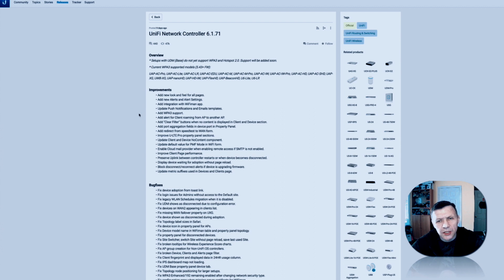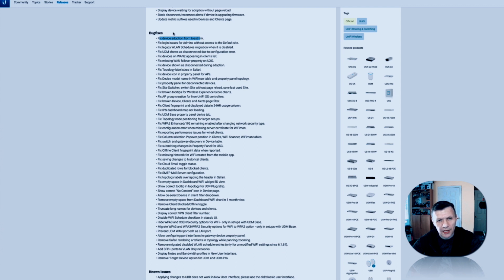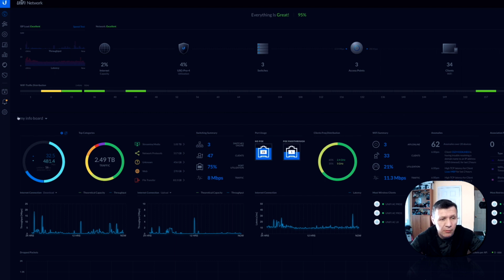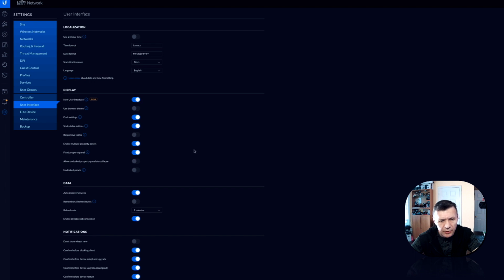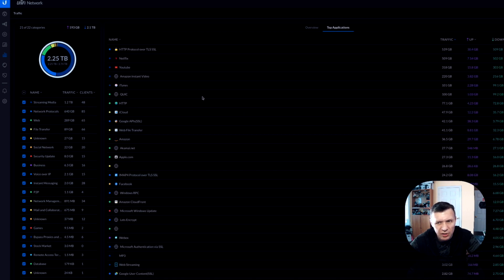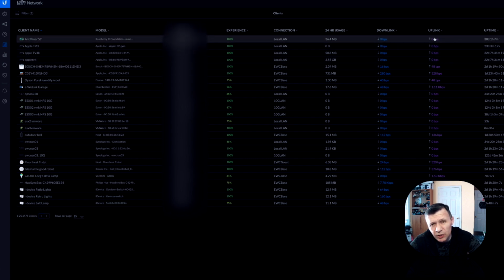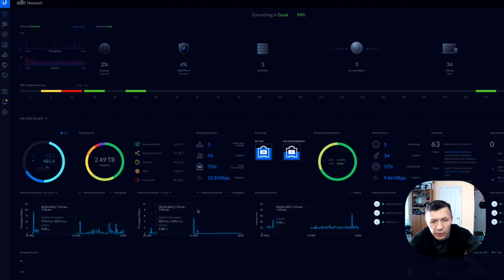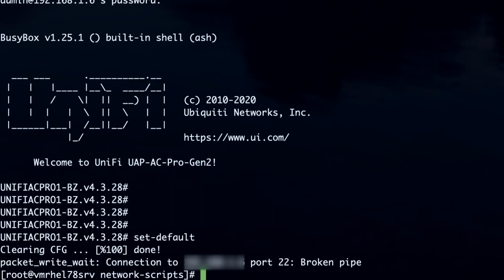20210402 UNIFI Controller 6.1.71 WT#$@! ? Watch before updating and risking your setup !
UNIFI Controller update 6.1.71 is out. This is massive and very controversial update. Many people hate it for real. Looking at this now. I have updated and sharing info wth you here to help you decided if you need to update on pause and wait for all ALPHA fixes to be implemented. Also showing how to fix hang in loop adoption process for APs. Before you update - watch till the end this video. You can thank me later ;)

My VLOG Gear:
* DRONE + FILTERS
* iPHONE 12PRO CAMERA3
* Canon 6D full frame SLR + UMS 24-105mm lens CAMERA4 + LENS